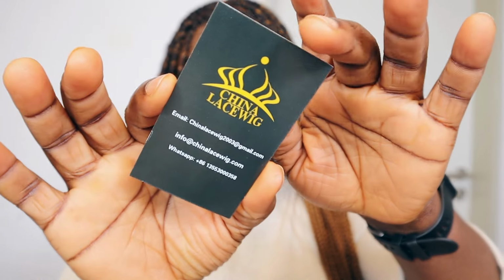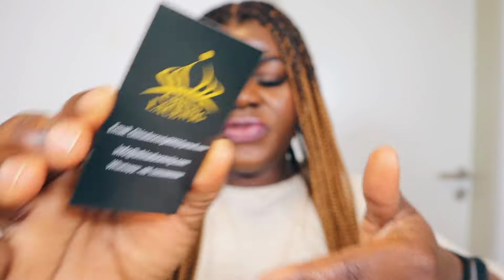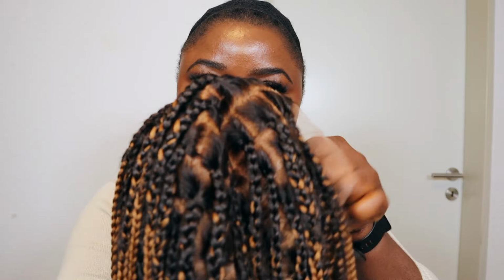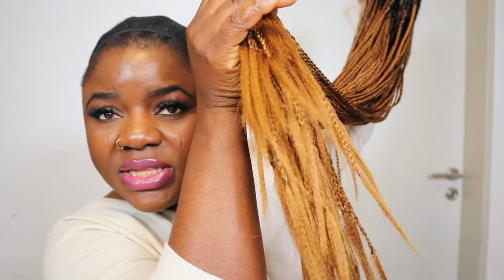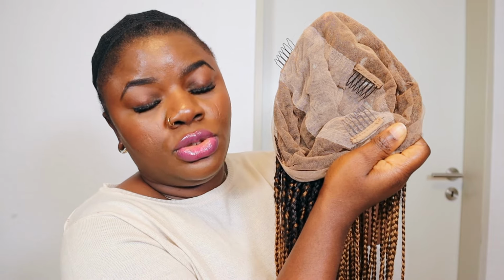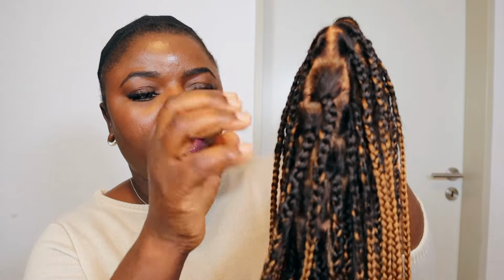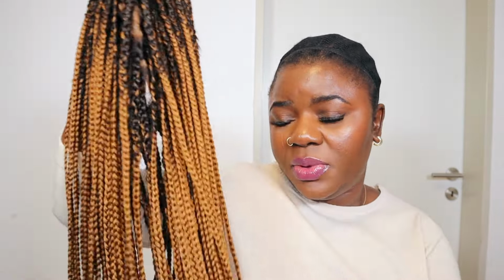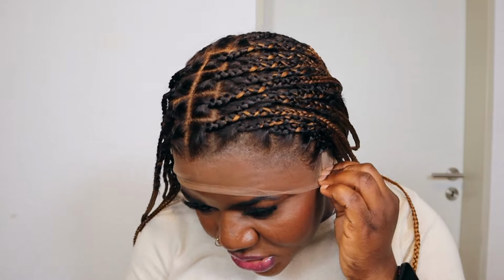Get Beyoncé's Look: HD Lace Box Braids Wig | But Where's The Lace Though? Ft. Chinalacewig.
Wig used: Beyoncé same style 38inches Box Braid HD Full Lace Wig

OTHER CHINALACEWIG HAIR PRODUCTS

✨ Black Friday Specials:

Buy 1 get $80 OFF Code: AS80

Buy 2 get $200 OFF Code: AS200

Buy 3 get $450 OFF Code: AS450

Connect With Chinalacewig

  @Dilias Empire
  @Dilias Vlog

Items Featured in this video:
Mini curler:

New camera tripod: